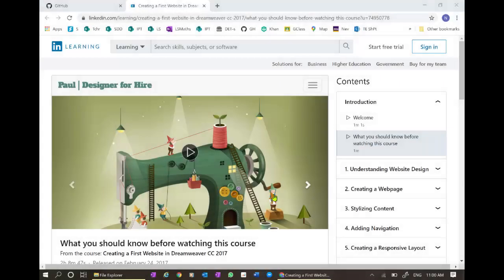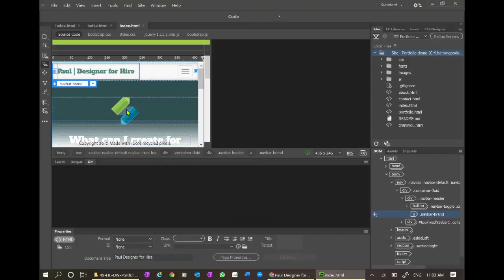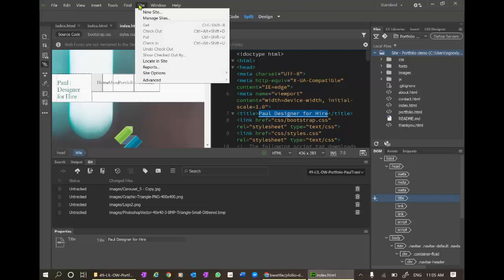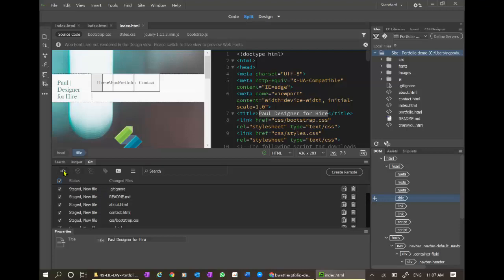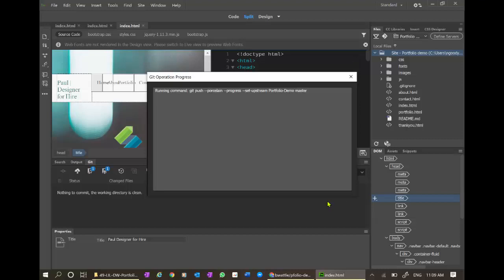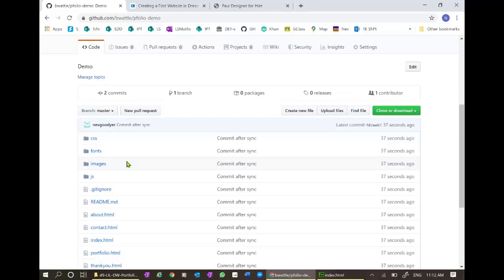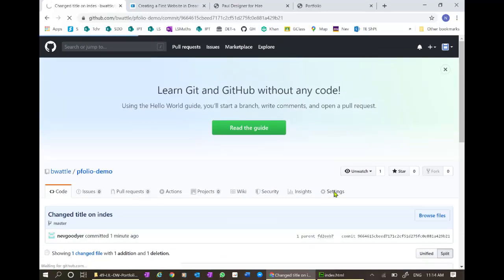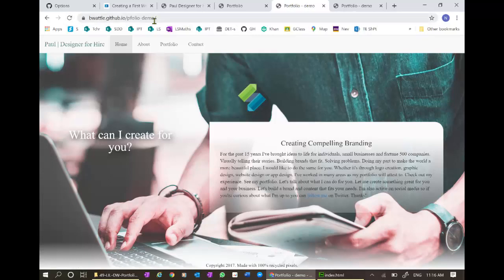GitHub - Upload of a static site from Dreamweaver and enable hosting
The steps below are shown from Dreamweaver 2020 integrated with GitHub. There is a similar video about uploading from Visual Studio
If you do not have the Git options, download the Git client
Time Topic
0:00 Linked in Learning (formally Linda.com) site - source files for load
0:40 OneDrive backup
0:50 View local files on the web
1:00 Open files in Dreamweaver
2:00 Split screen vertically/horizontally
2:20 Live/Design view
2:40 View image code
3:17 View page title
3:30 Create new Git Repository on GitHub
4:10 Copy URL for new repository
4:20 DW Site setup
4:56 OneDrive explanation
5:15 Git options greyed out
5:30 Delete ".git" folder and .gitignore file (view hidden files) - delete them to start the linking process again
5:50 Associate with Git in Site Setup
6:06 Hide and show Git menu
6:30 Stage files
7:10 Create repository - save password
7:40 Test link to repository
8:00 Push - failed
8:40 Fetch -
9:00 Pull - failed
10:00 Check Git
10:20 Commit again after sync
 You can delete ".git" folder and .gitignore file to start this process again
11:08 Refresh of GitHub
11:20 View LOCALLY in a browser.
12:00 Make a change and view locally
12:10 Commit changed file
12:20 Stage changes
12:30 Push the change
12:45 View commit and changed file - pink & green
13:30 Enable web hosting
13:40 Set source to Master
14:00 Capture web address
14:20 View on the web
14:30 Another change
14:40 Commit
15:00 Push
15:20 View change locally
15:40 View change on the web